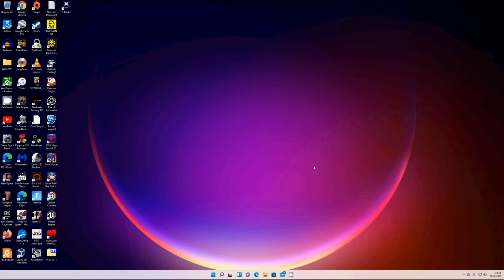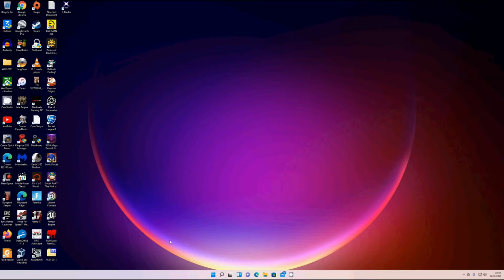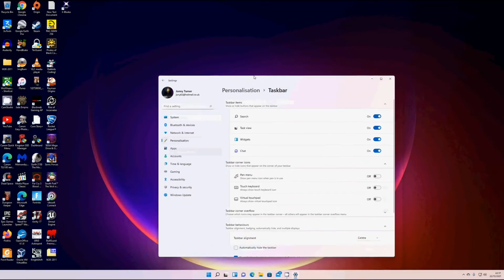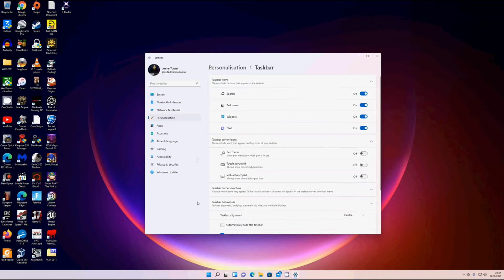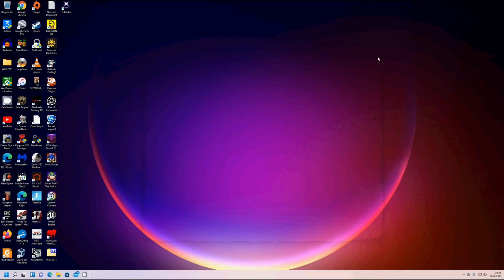How To move your Icons from the centre to the left on Windows 11 Taskbar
Today in this video, I'm going to show to How To move your Icons from the centre to the left on Windows 11 Taskbar.
If you liked the icons on the left side of the taskbar like did back in Windows 10 and Windows 8 .1 and Windows 8, Windows 7.